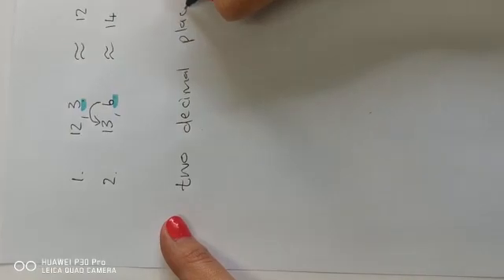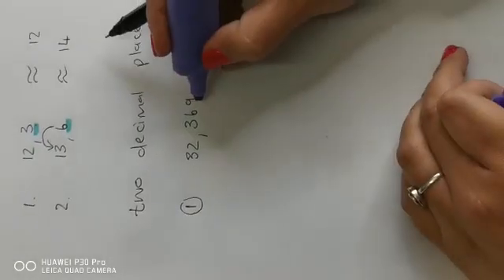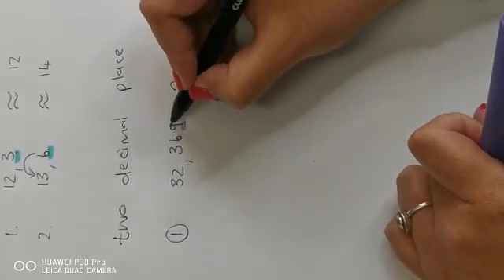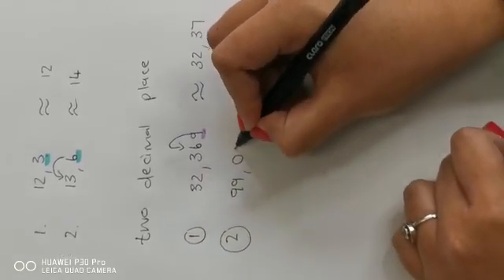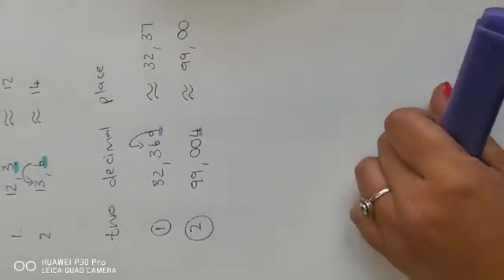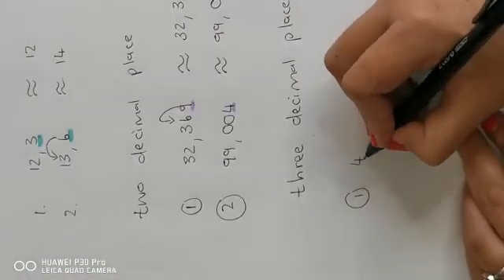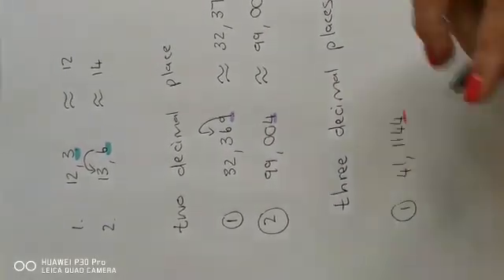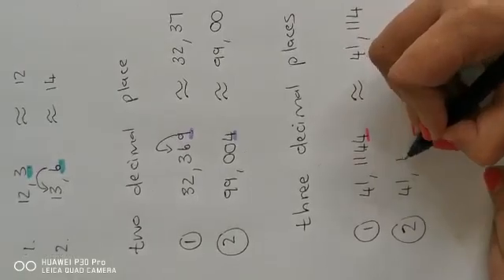DECIMAL FRACTIONS - Rounding off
Here you will see how to round off

1. Round off to the nearest whole number
2. Round off to two decimal places
3. Round off to three decimal places